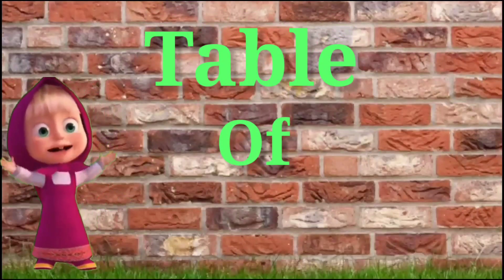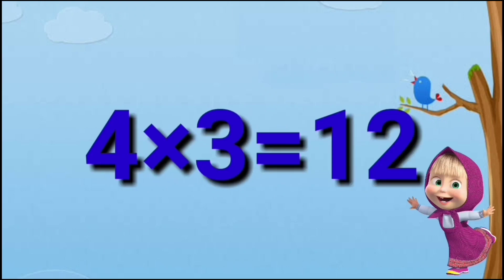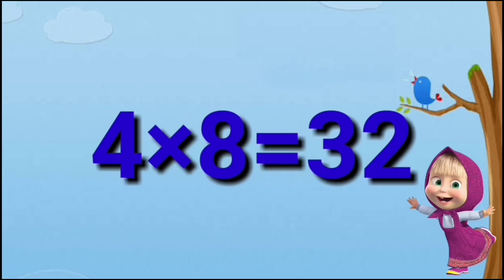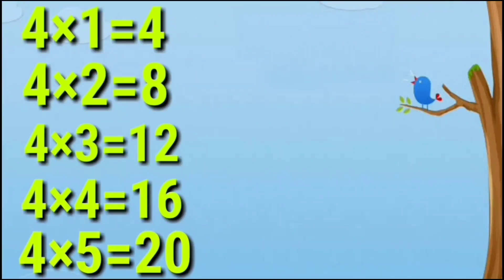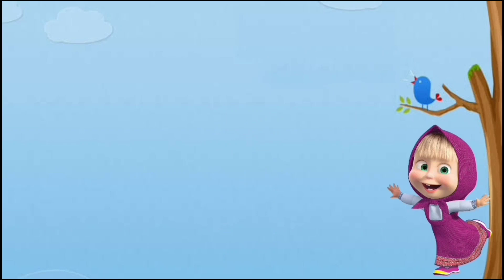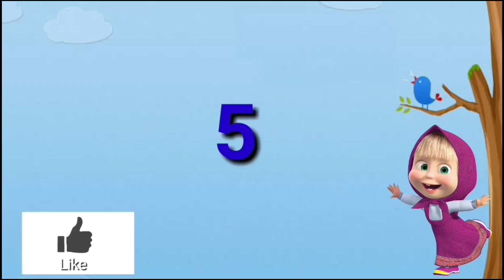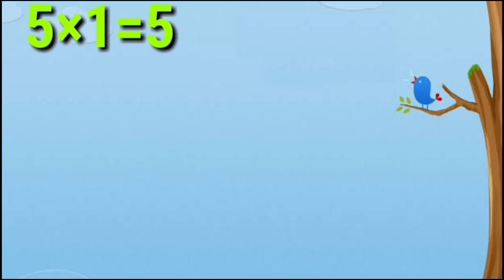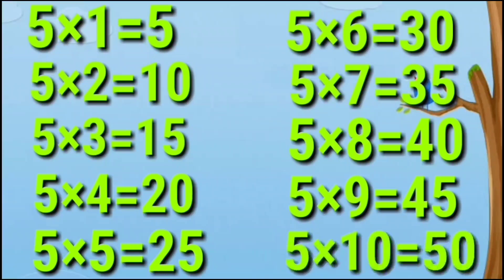Learn Multiplication Table of 4 and 5 | Times Table 4 and 5 | Math’s Table | 4 aur 5 ka pahada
Learn Multiplication table of 4 and 5 with the help of this video.
Video covers the table of 4 and table of 5.
Is video ki madad se bachhe aasani se 4 se 5  tak ka table sikh sakte hai.